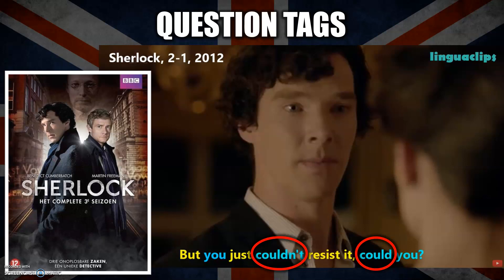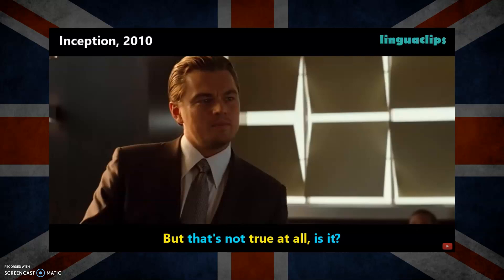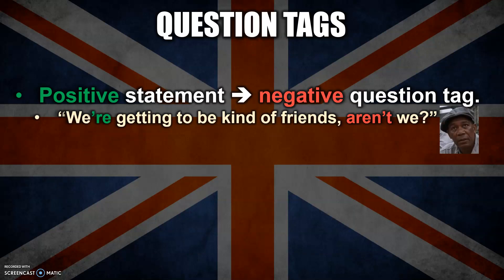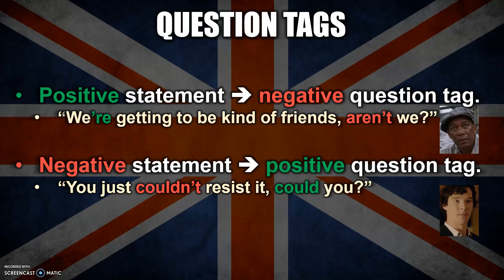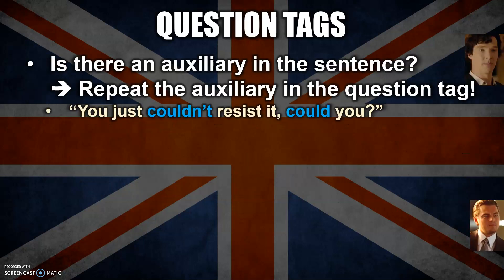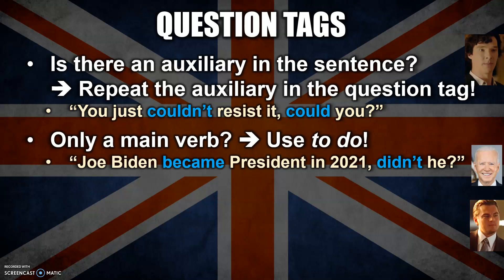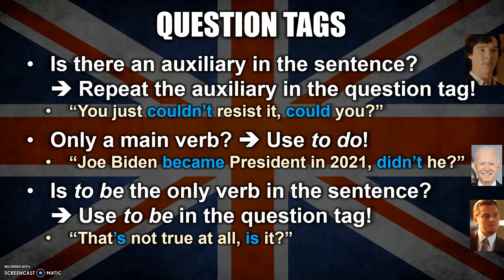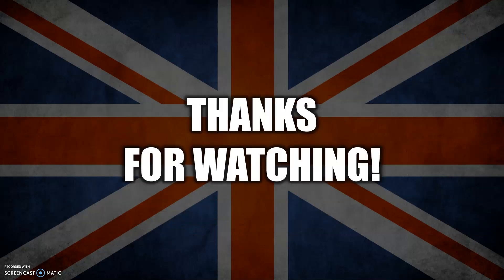English: question tags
This is an ESL video meant for classroom use in secondary education. None of these materials may be used for commercial purposes.